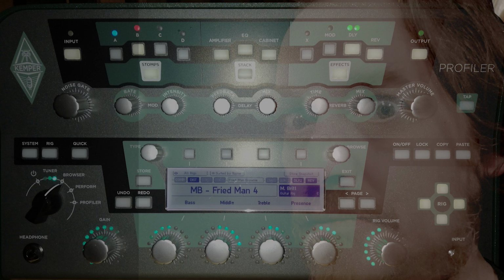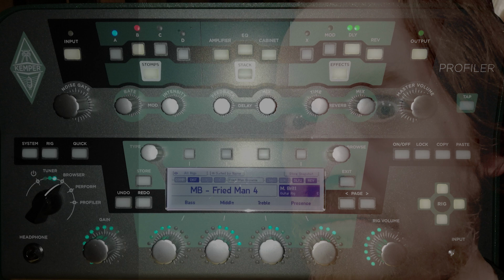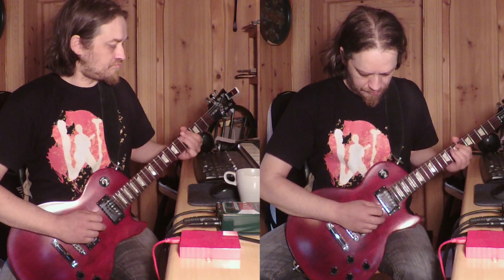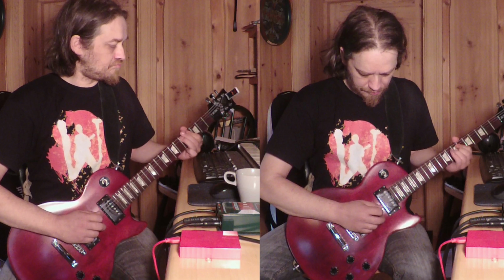Recording high gain pop/rock guitars with a Kemper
In this video I show you how I record high gain pop/rock guitars with a Kemper - with a bit of insight on how I often approach that genre.

Profiles used are the 69 50 watt Marshall and Friedman that come stock with the Kemper (by Michael Britt)